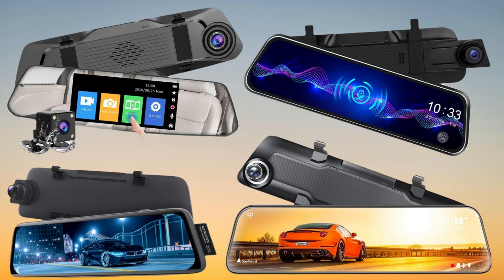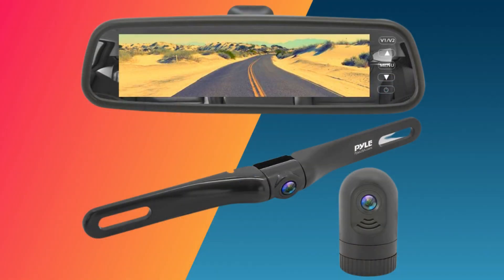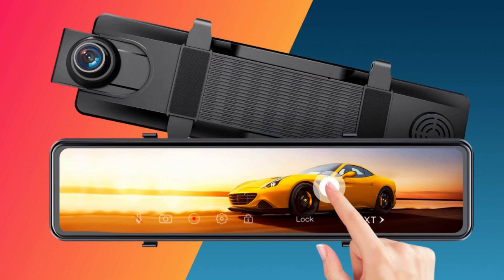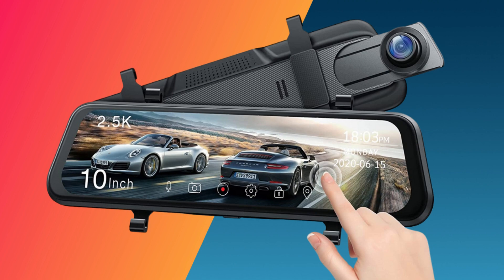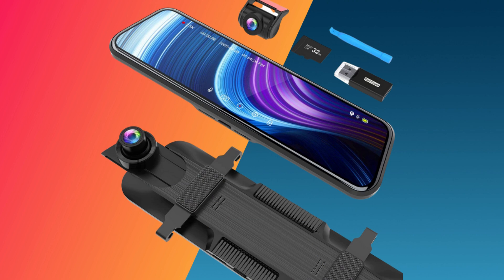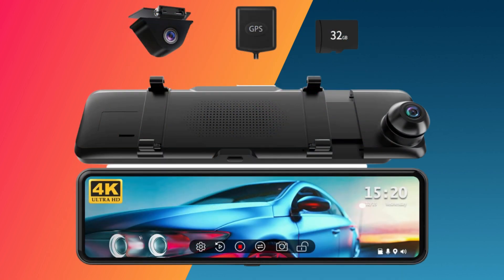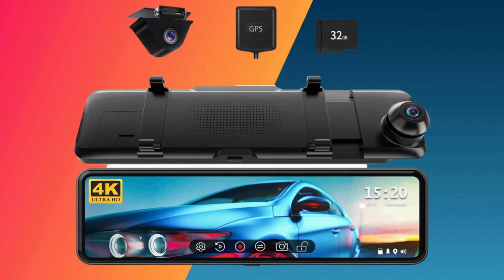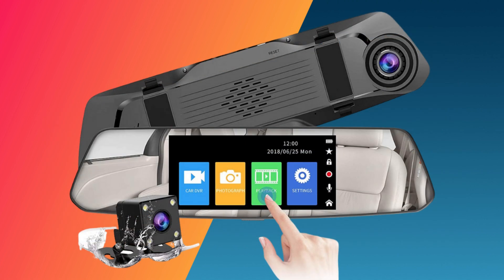9 Best Mirror Dash Cam in UK 2023 Guide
The advantages of a rearview mirror dash cam are enormous, you can record critical evidence in an accident and have the convenience of reverse parking assistance, which is a useful feature for modern driving on UK roads.

According to a recent survey by the National Highway Transportation Safety Administration, rear-end collisions are the most common type of auto accident, accounting for 29% of all accidents over a 12-month period. This translates to roughly 420,000 rear-end collisions in the UK alone. Given these statistics, it’s clear that dual dash cams with front and reverse cameras are an excellent choice for overall evidence protection in the event of an accident.

In such situations, the use of the best mirror dash cams is a reliable choice among drivers for their easy installation and sleek design. They can be easily mounted over an existing rear-view mirror, to avoid any obstruction of the driver’s view. We find our researched mirror dash cams come with both front and rear cameras, providing both parking assistance and added security at an affordable price point of around $120. This makes them a great value for money and a popular pick among law enforcement.